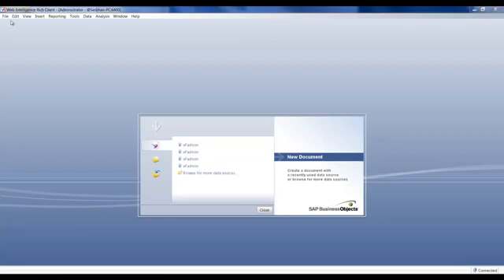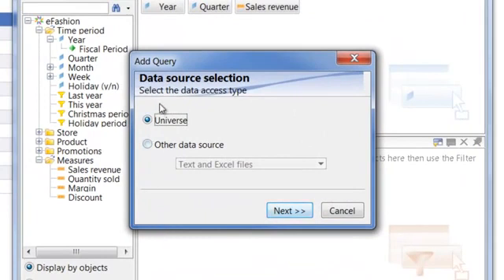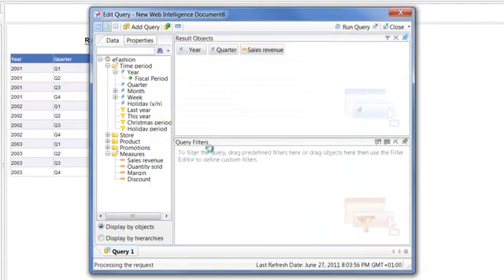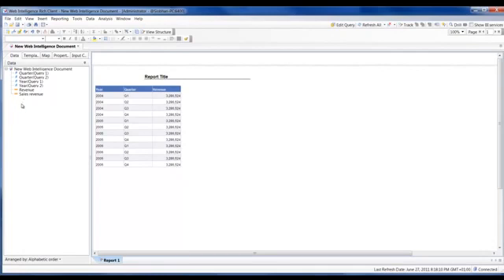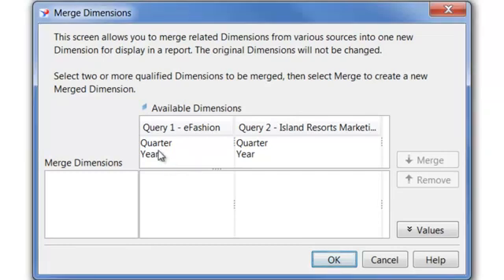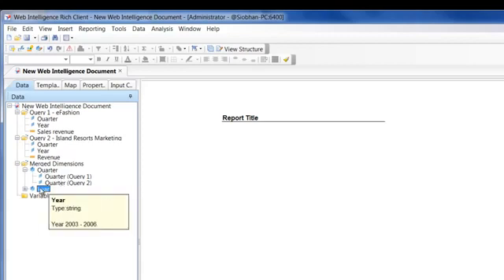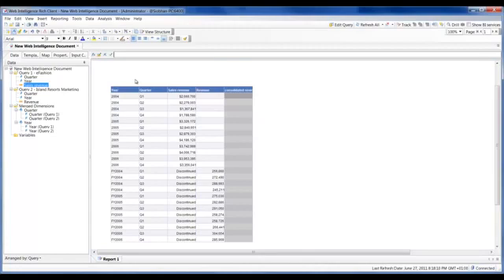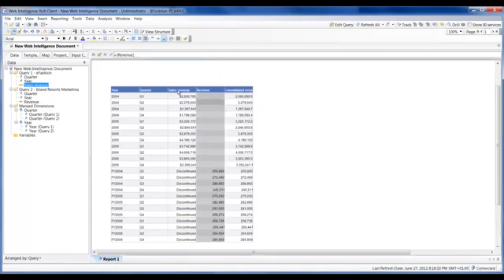Web Intelligence Multiple Queries.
NOTE: Copy Paste Content From Standard SAP.